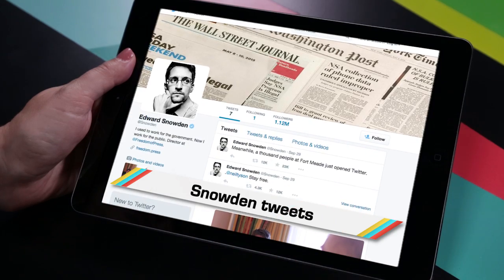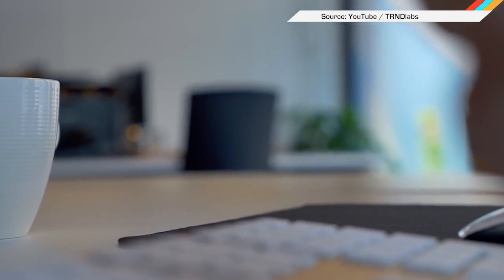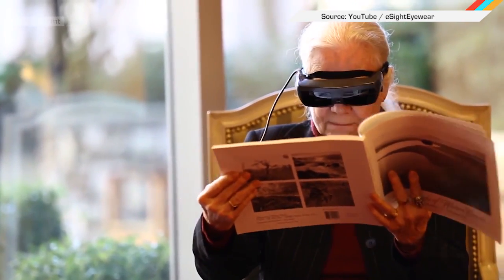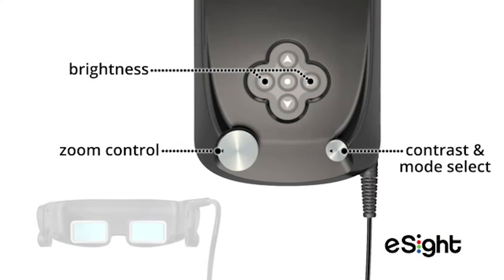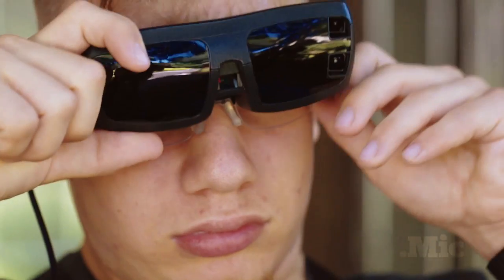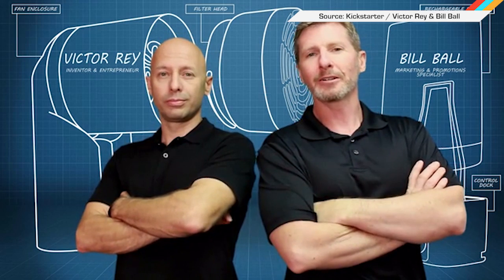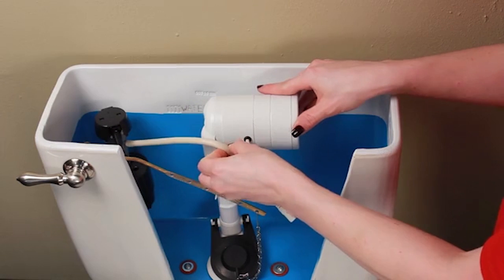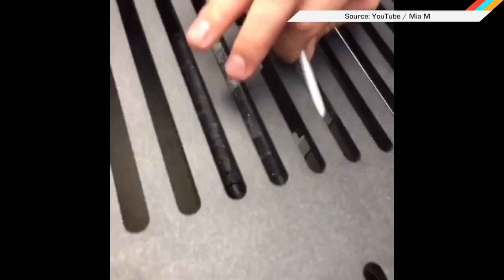ICYMI: Toilet tech, sight-giving headset and lab veins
Today on In Case You Missed It: Biosynthetic veins and arteries have been created by researchers in London that are able to imitate traits of human tissues, including the ability to self-heal. A headset designed for people with serious vision problems costs a hefty $15,000 but is able to modify sight for users by sending a tweaked livestream of reality back to the display. And a Kickstarter gadget aims to tech out your toilet to actually smell okay rather than like.. well you know.

We found a parody video online from the band Twenty One Pilots, acting out the ‘extreme sport’ of something they’re calling phone pinching. Send it to your most klutzy friend asap!